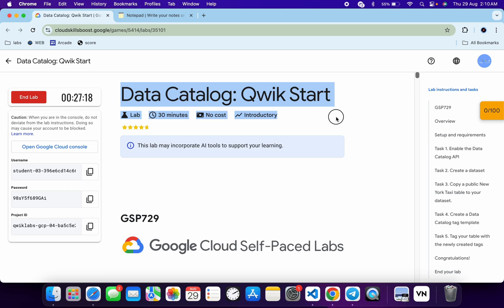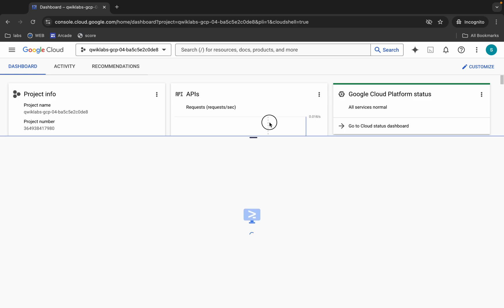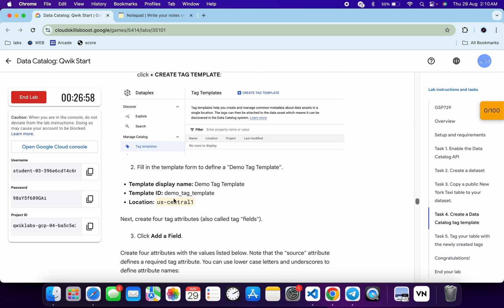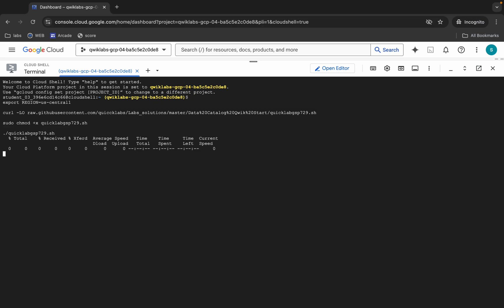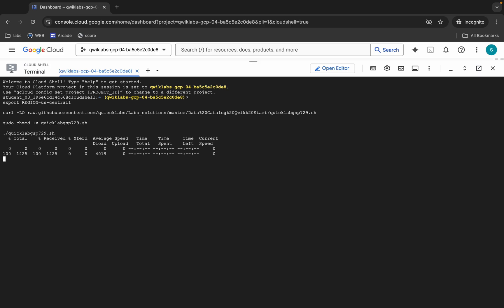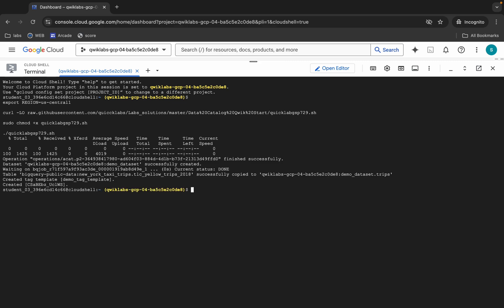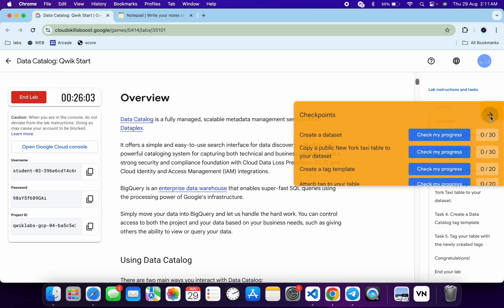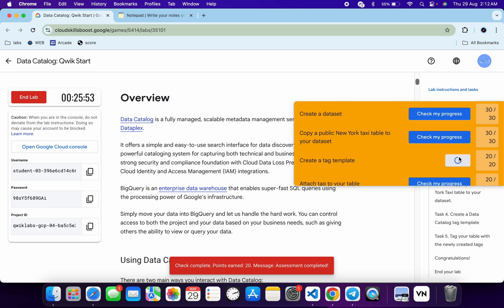[JULY 2024] Data Catalog: Qwik Start || qwiklabs || GSP729 || [With Explanation🗣️]